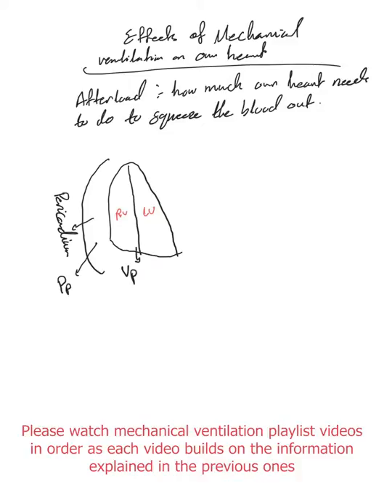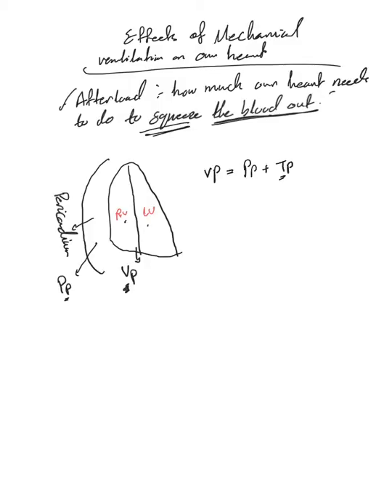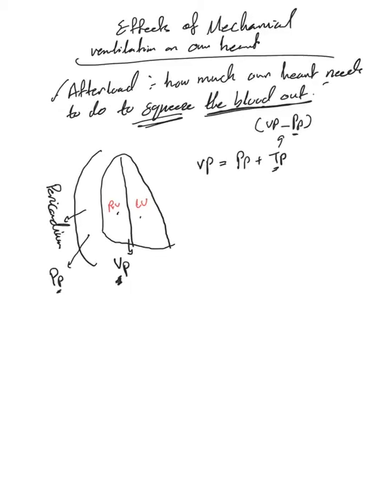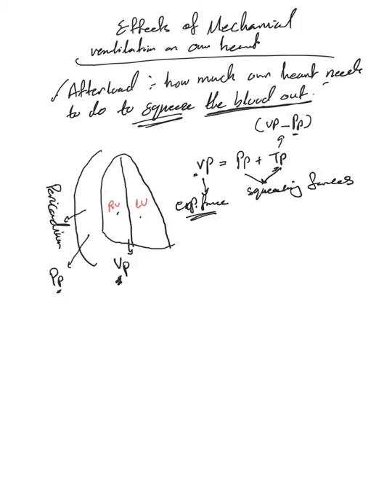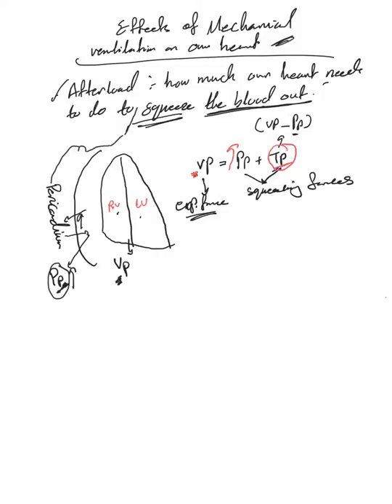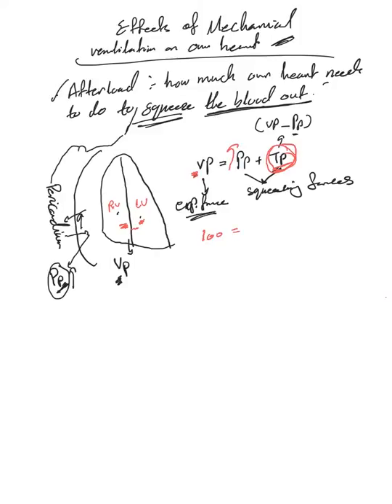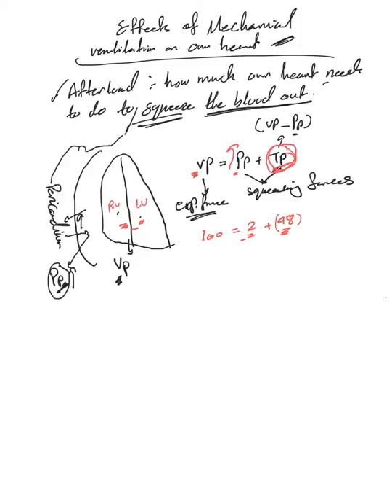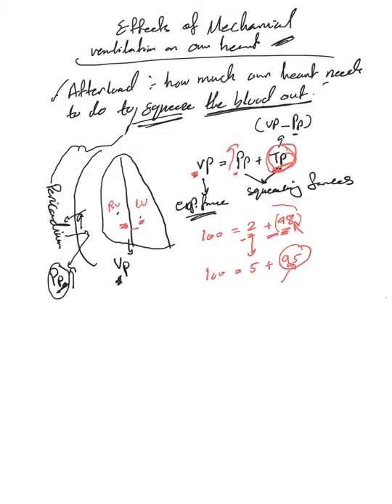Mechanical ventilation- 104: Effect of mechanical ventilation on ventricular afterload part (1)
We discuss hemodynamic effects of positive pressure ventilation on ventricular afterload